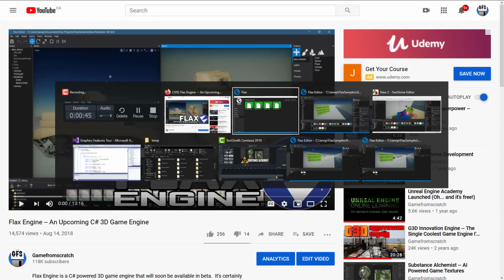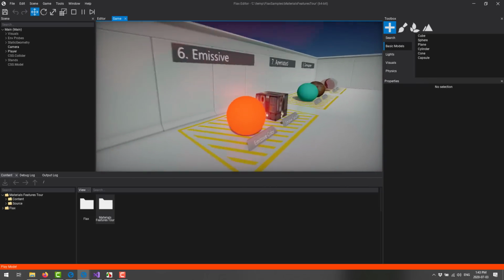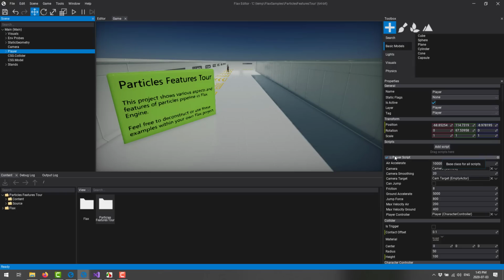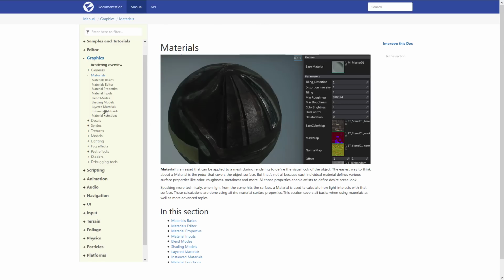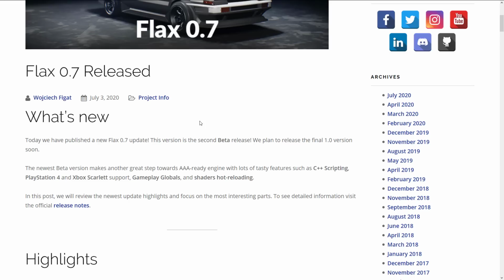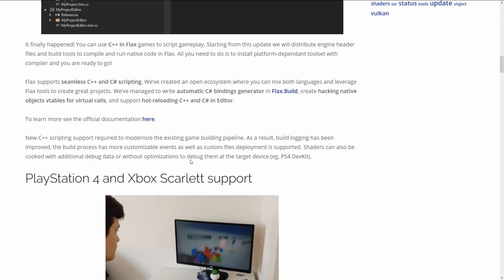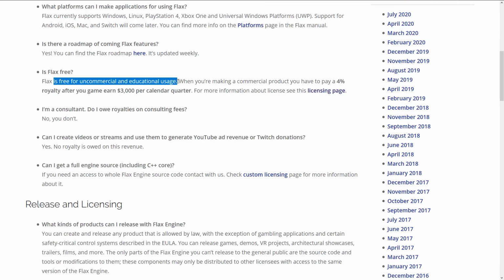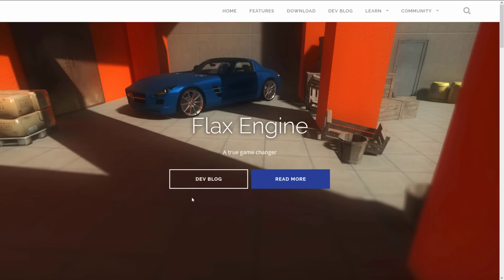FLAX Engine -- Now with Live C++ Scripting Support!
Flax Engine, an in-development C# powered game engine, just released version 0.7 with a major new feature (well... a couple actually), Live C++ scripting with Hot-reload support.  In this video we do a quick hands on look at what the engine has to offer.